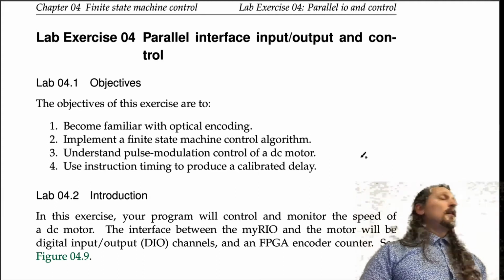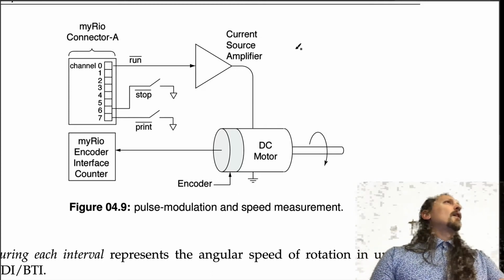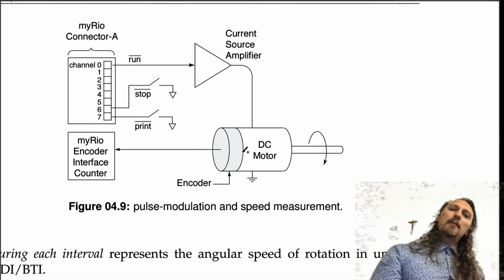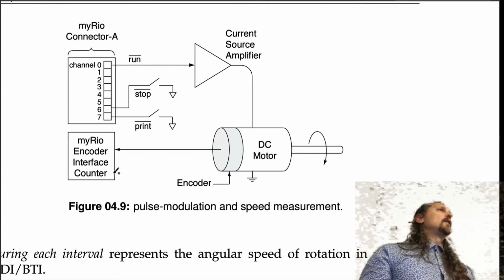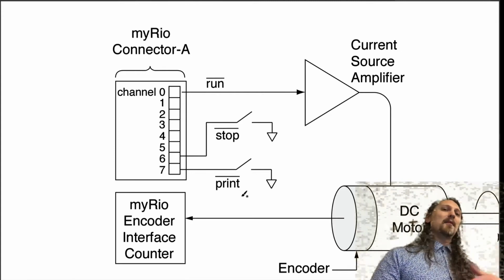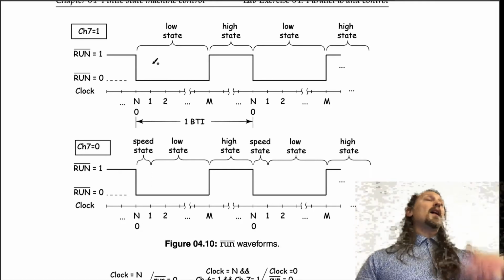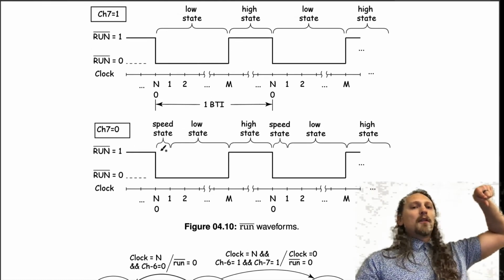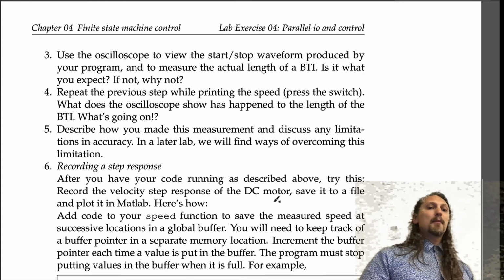Lab 04 Finite state machine timing control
Wherein Lab Exercise 04 is introduced in which a finite state machine is used to control the timing of the driving of a motor, measure its speed, and control a UI via a keypad and LCD screen. This lecture was recorded at Saint Martin's University in the Spring 2020 term as part of the course MME 577 Embedded Computing (see the course It is the property of the instructor Dr. Rico Picone.